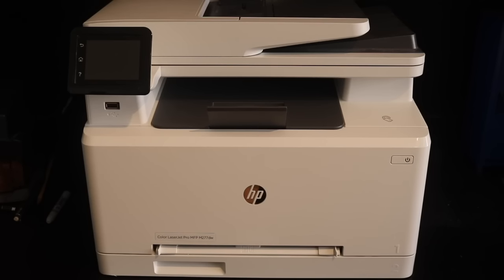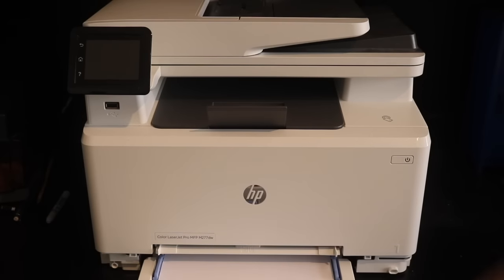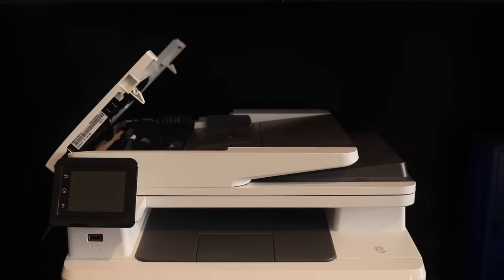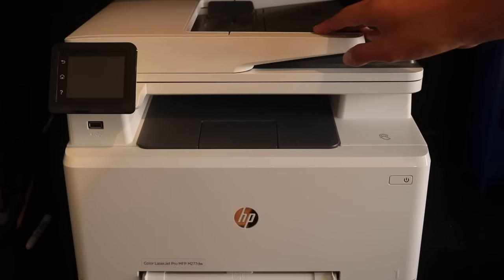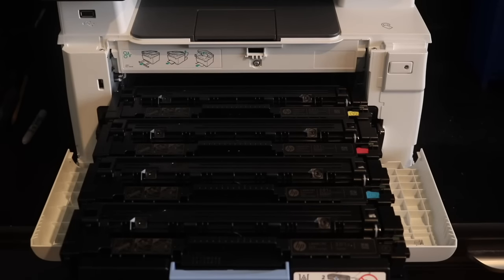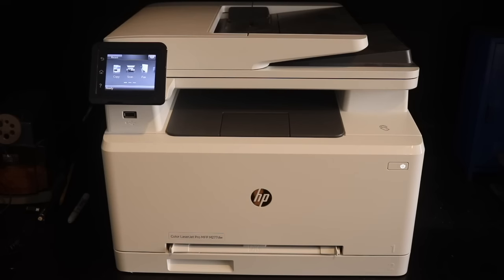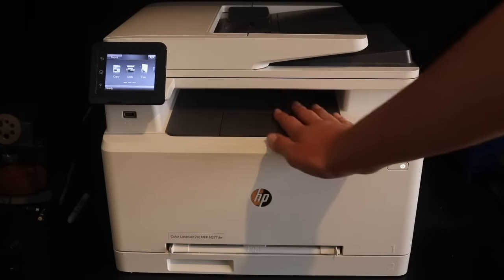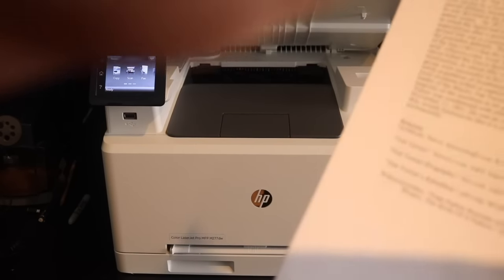HP Color Laserjet Pro M277dw Overview, Review, and Demo | Best Color Laser Printer?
This is the next big printer, not only being the world's smallest color laser MFP, but for the insane bang for your buck you get.
Questions???:
PROS:
-Fast
-Quiet
-Quality
-Two-Sided Printing
-Small
-Wireless
-High Toner Capacity
-Great Value
-Fast/Quality Scans
-Low Odor/Heat

CONS:
-Long processing times on greater sized files
-ADF is not duplex
-Some colors not as accurate as they could be
-Pricey Toner
I will be happy to address any concerns not mentioned in this video! :)